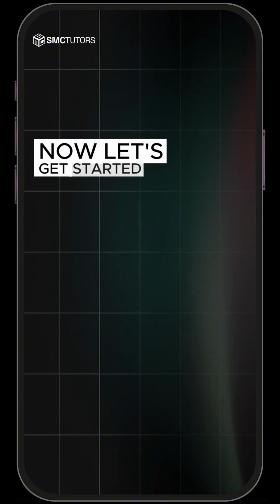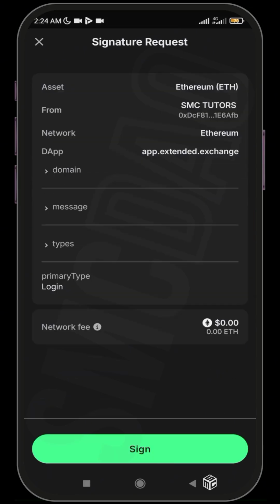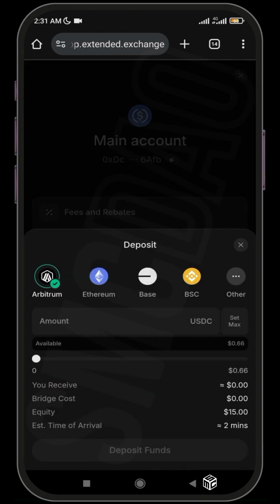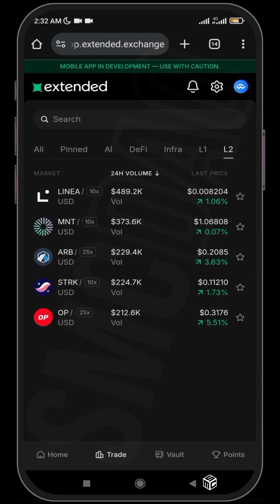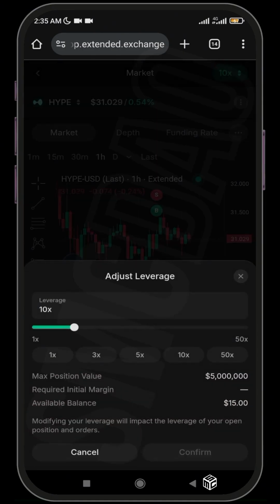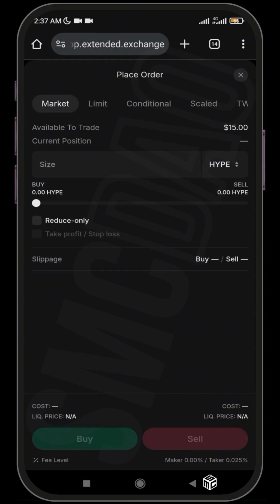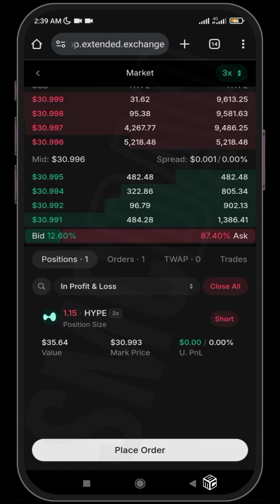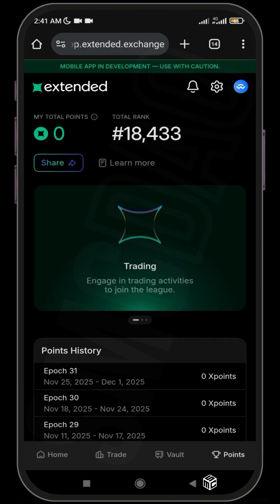How To Trade Perps On Extended App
Ever wondered how traders make profits using leverage on decentralized platforms? In this tutorial, you’ll learn how to trade perpetual futures on the Extended App, manage risk with stop-loss and take-profit, and even earn reward points while trading securely.

Wiki Cat Contract address:
0x6Ec90334d89dBdc89E08A133271be3d104128Edb

Timestamps:
0:00 – 0:06 → Intro — Welcome to another SMC tutorial! Learn how to trade Perps on Extended App.
0:06 – 0:20 → Support Reminder — Support SMC by buying Wiki Cat Token, built on the Binance Smart Chain.
0:20 – 0:34 → What Is Extended App? — A decentralized perpetual futures exchange where you trade with leverage using USDC.
0:34 – 1:18 → Connect Wallet — Visit app.extended.exchange, tap Start Trading, and connect via WalletConnect or Trust Wallet.
1:18 – 2:31 → Deposit Funds — Choose your chain (e.g., Arbitrum), deposit USDC, and approve in your wallet.
2:31 – 3:40 → Explore the Interface — Understand tabs like All, AI, DeFi, L1, L2, Memes, and TradeFi for different asset categories.
3:40 – 4:16 → Choose a Market — Select a token to trade (e.g., APE) and view maximum leverage options for each.
4:16 – 4:41 → Adjust Leverage — Learn how leverage multiplies potential profit and loss (e.g., 3x = 3× exposure).
4:41 – 5:09 → Placing Orders — Market = instant trades; Limit = trades execute at your chosen price.
5:09 – 5:47 → Set Take-Profit & Stop-Loss — Automatically secure profits or limit losses while trading.
5:47 – 6:41 → Executing and Closing Trades — Open a short on APE, view position details, and close when ready.
6:41 – 7:28 → Earn Points & Rewards — Gain trading points by opening/closing positions, providing liquidity, or inviting friends.
7:28 – 7:39 → Outro — That’s how to trade and earn on Extended App. Like, comment, and subscribe for more crypto tutorials!